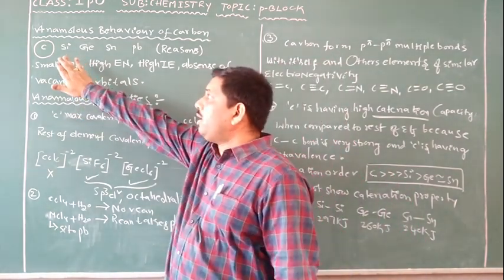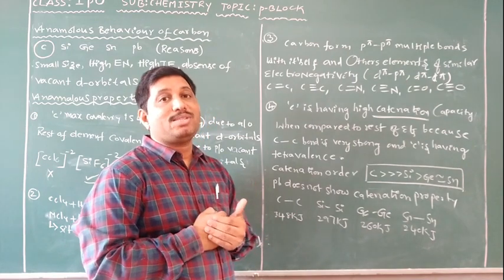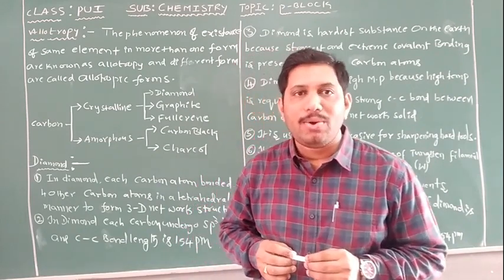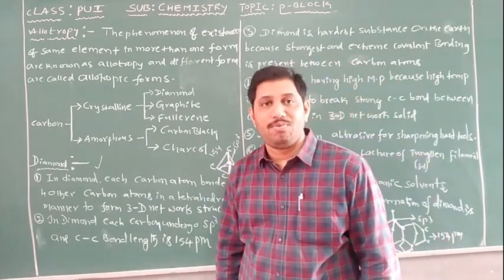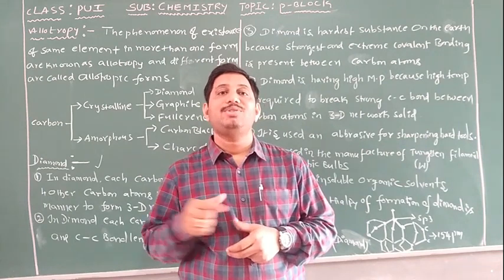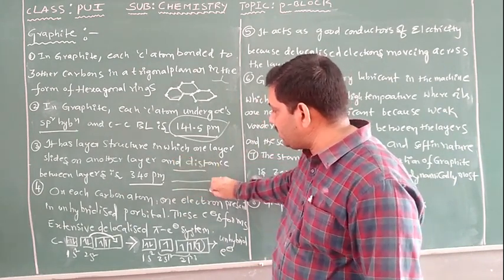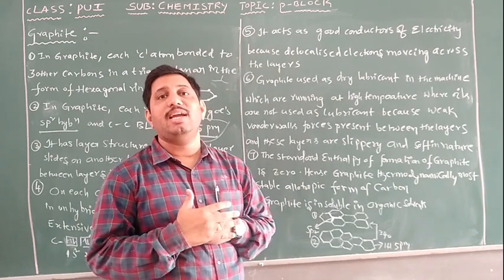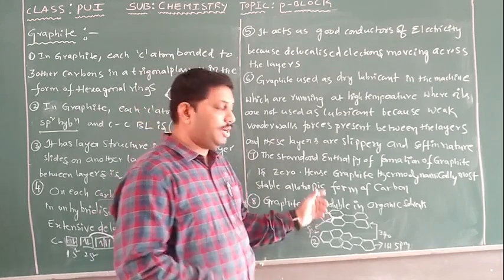p-block elements video-8(1puc)